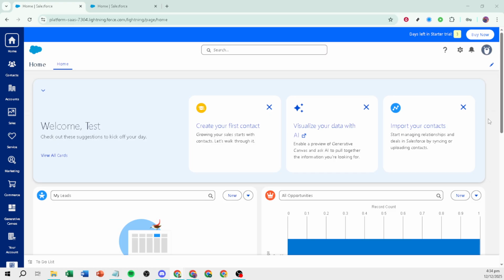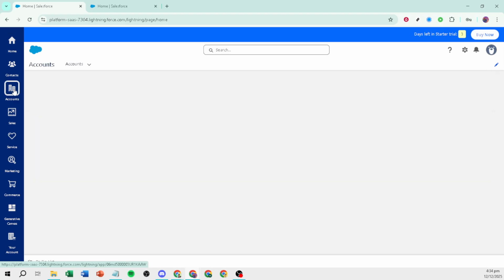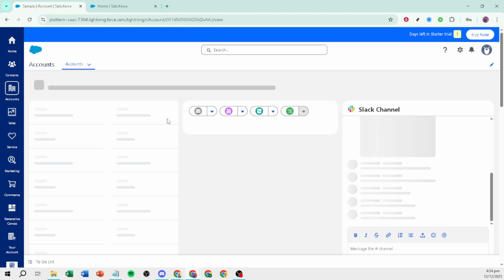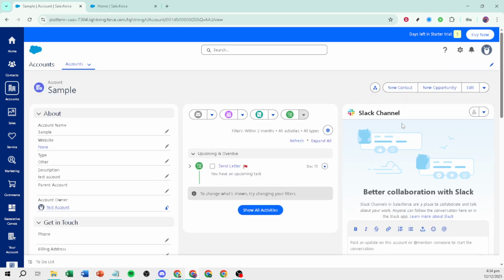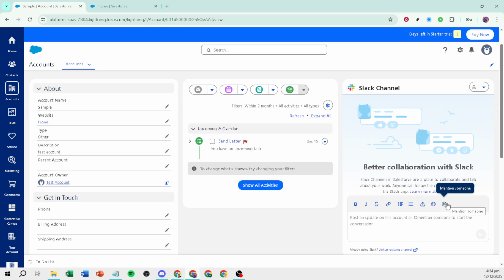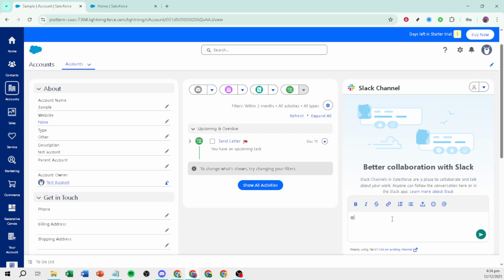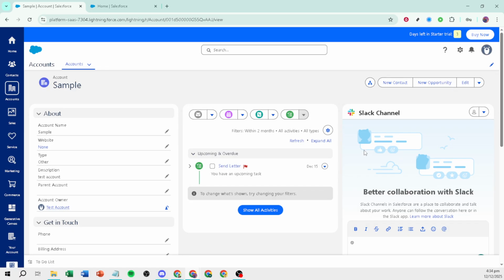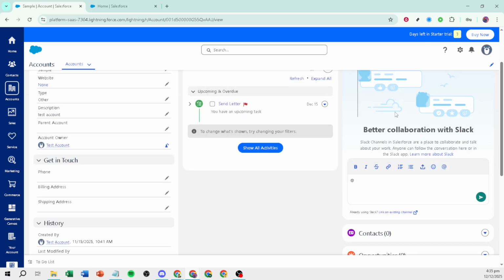How To Use Chatter On Salesforce [2025 Guide]